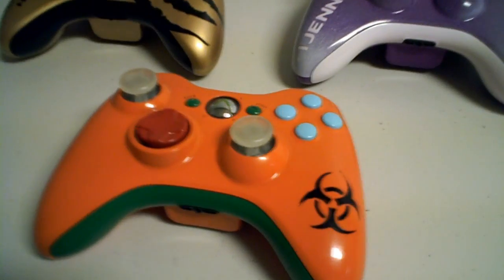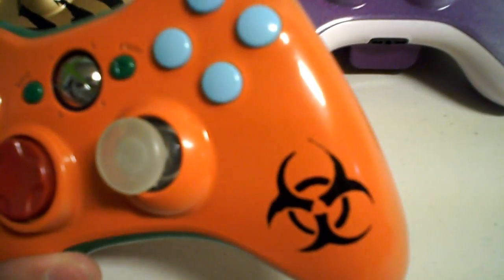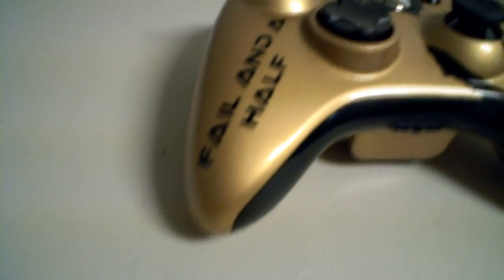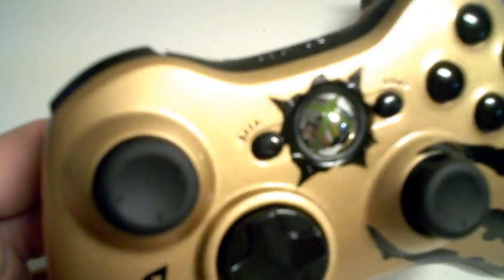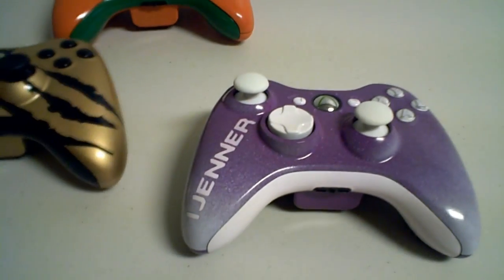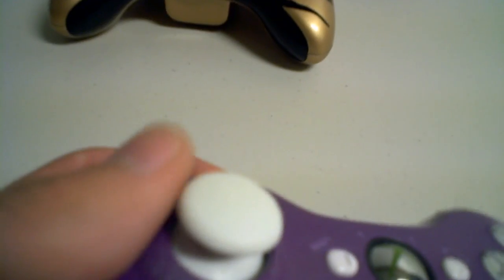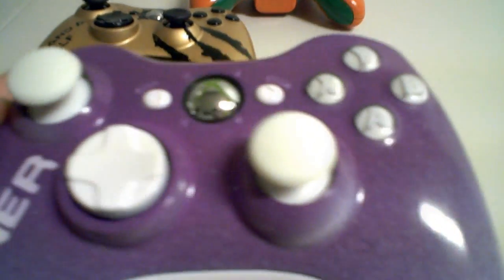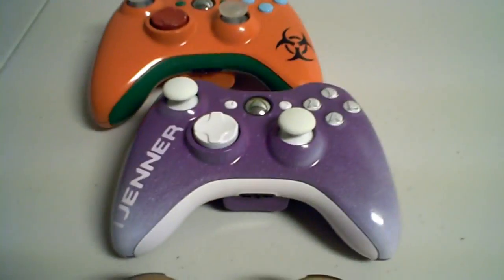Three Custom Controllers